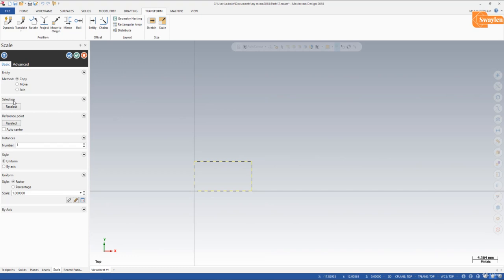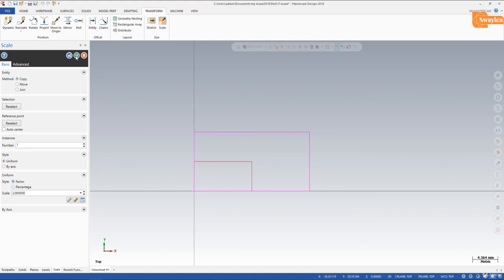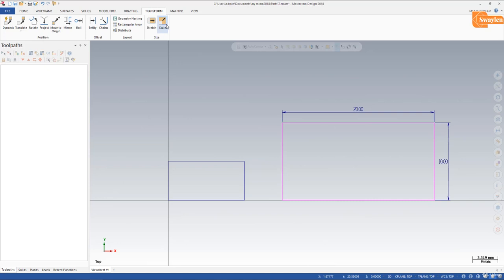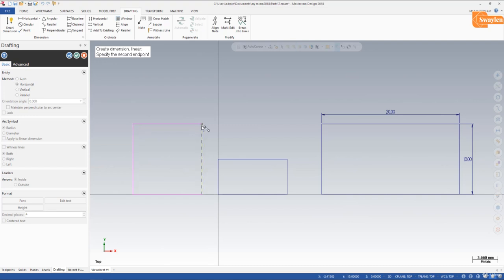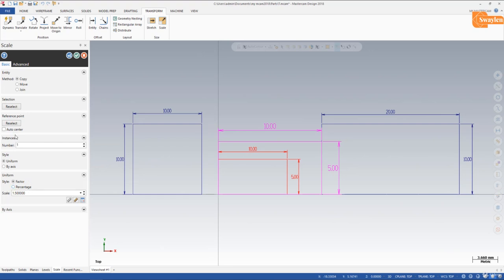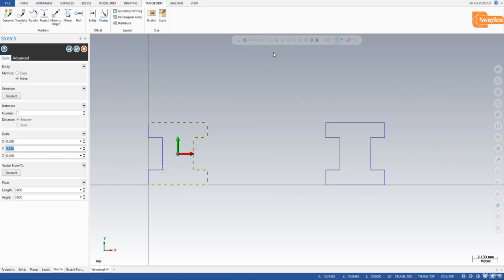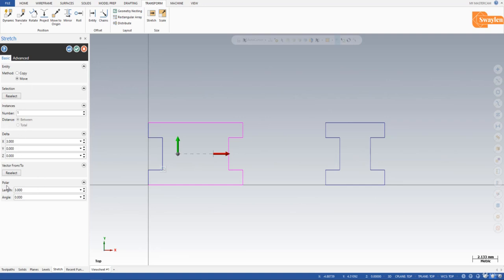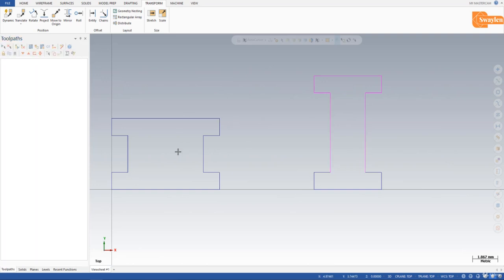Mastercam day-34 Change Scale and Stretch your entity